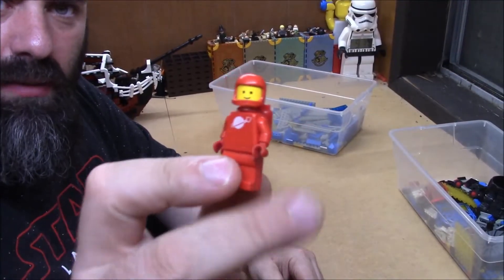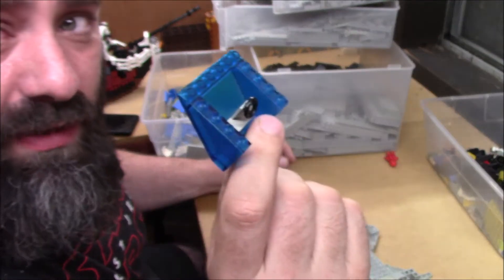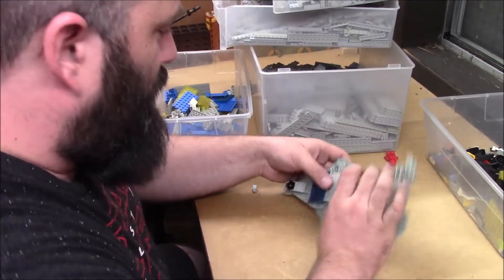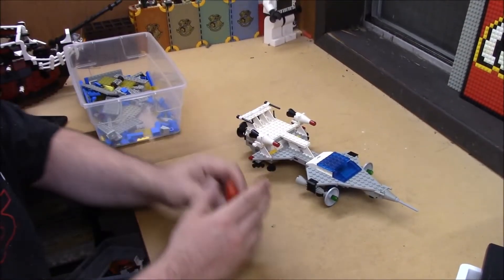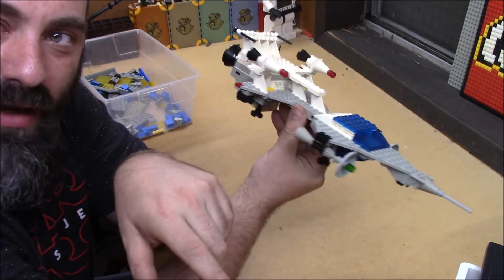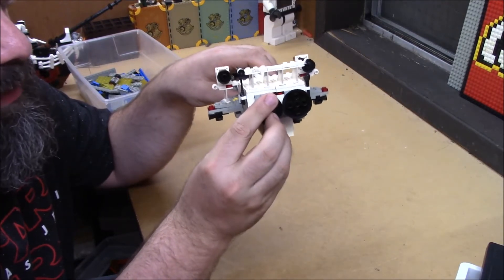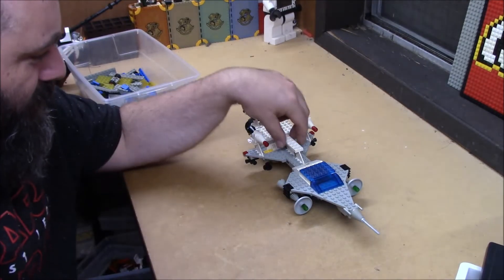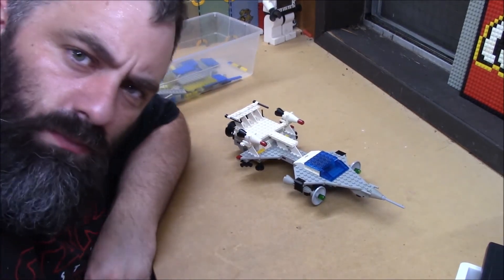LEGO By the Book - Starfleet Voyager (6929)